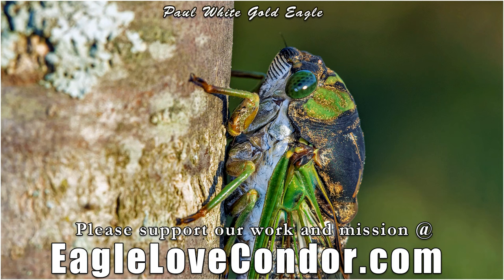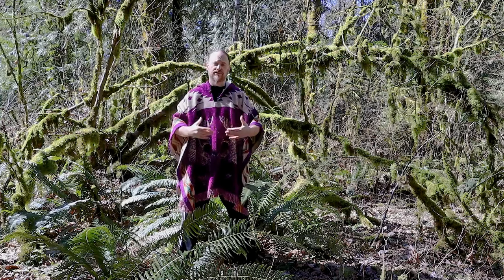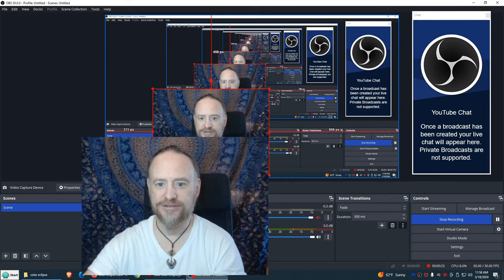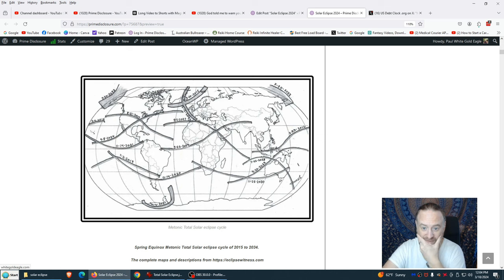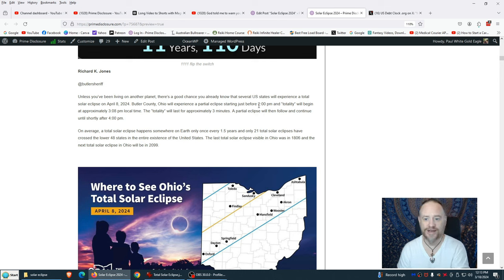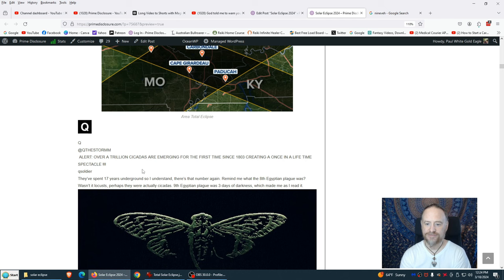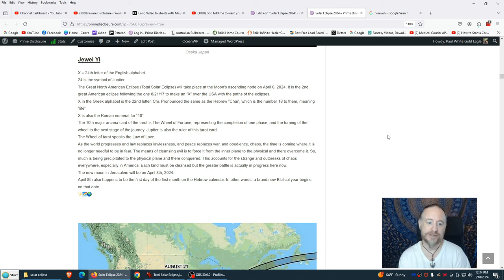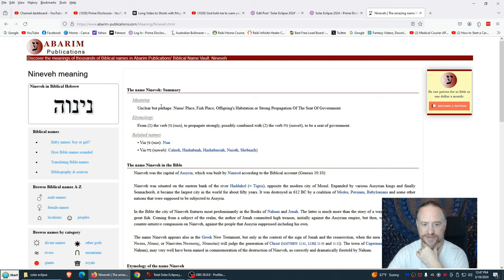Great North American Total Solar Eclipse April 8, 2024 Full Presentation with Paul White Gold Eagle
Happy Equinox

A special 2 hour video Presentation on the Great North American Eclipse April 8 2024'

Please support our Work and Mission of the Eagle and the Condor, join our community and receive our Special Teachings, Transmissions and Spiritual Arts plus monthly distance/ remote Reiki healing ceremony with a monthly pledge on Patreon @

or

if you would like to donate with check or cash please send to:
Paul Butler
Brush Prairie, Wa. 98606

XRP/ Ripple: rMugxkAgybix2gpc8Hz4rf67sTWYfD7yBe

Order Beautiful Goddess Totems and original art from my Sacred Condor

🙏🕊🦅Namaste💜